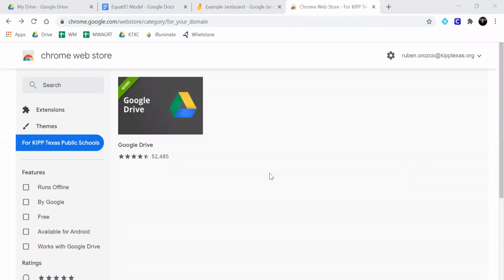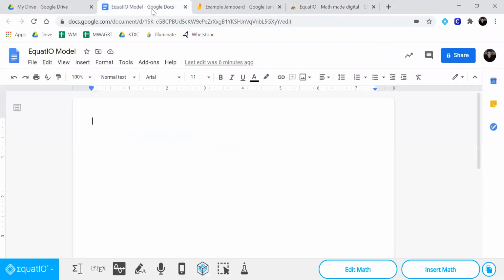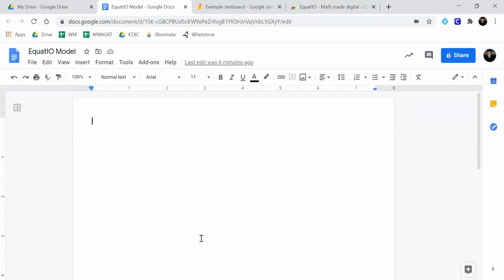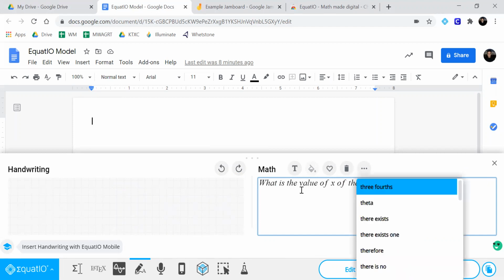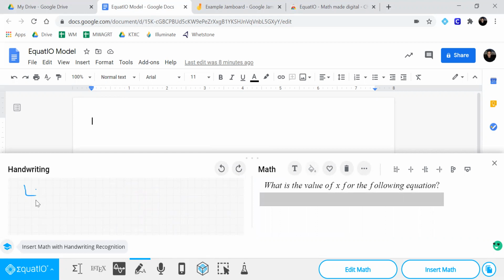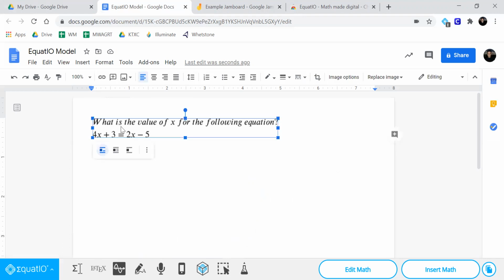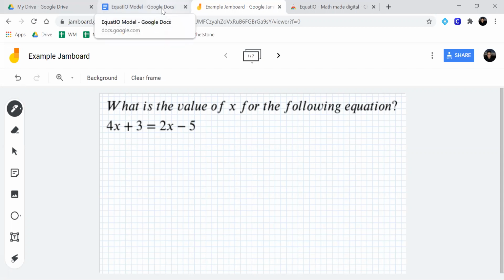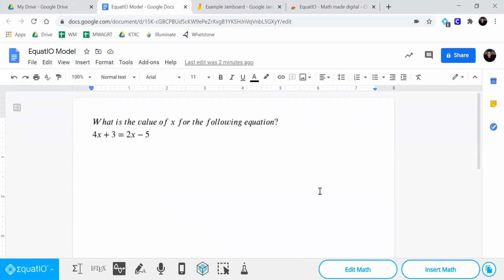Using EquatIO to Teach Math With Jamboard